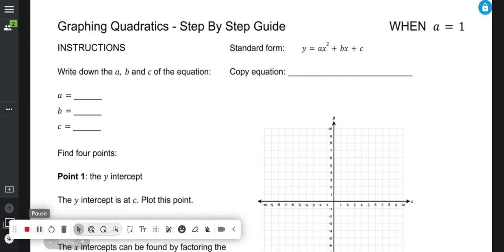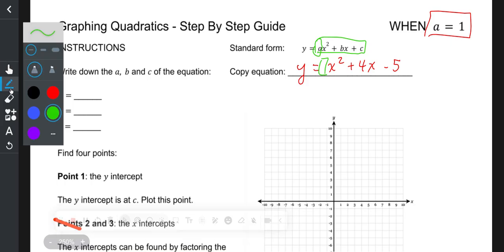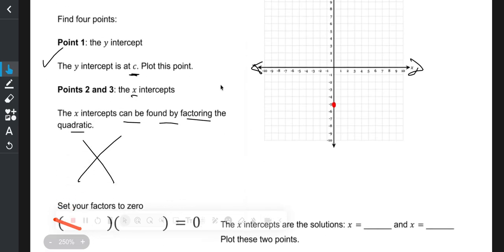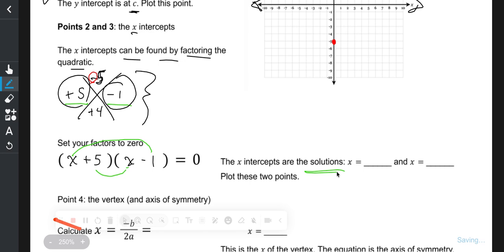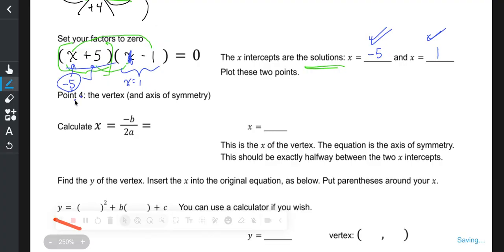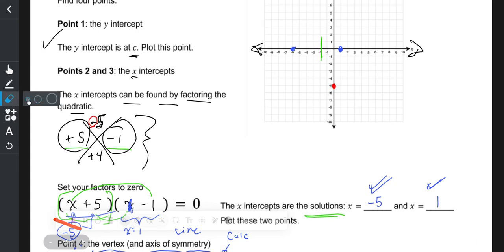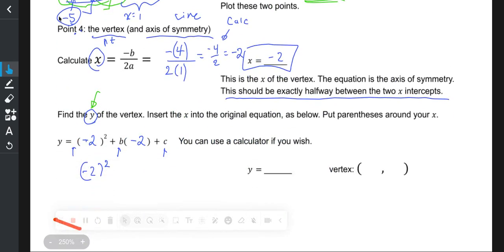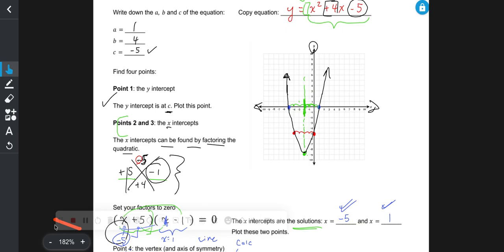AFDA - 4 - Quadratics Guide a=1